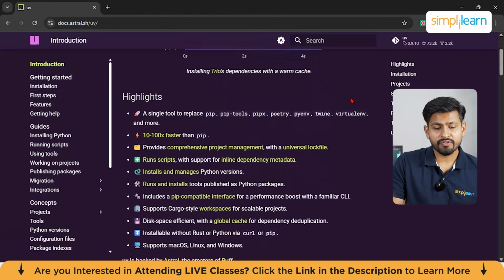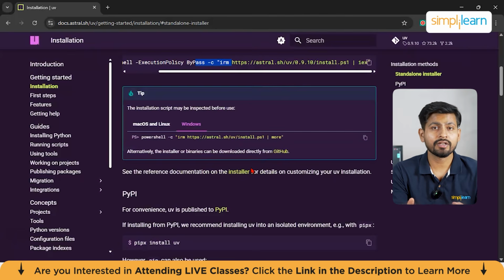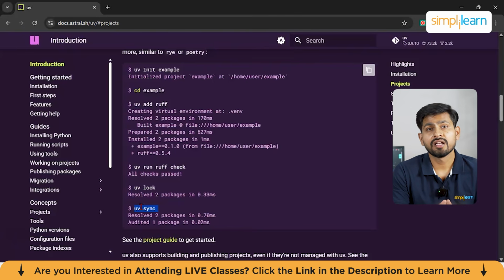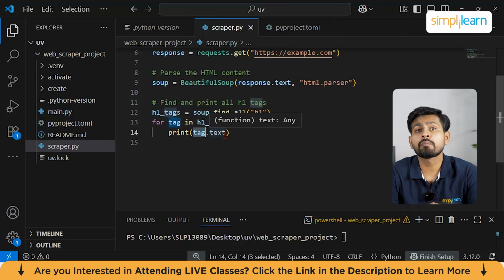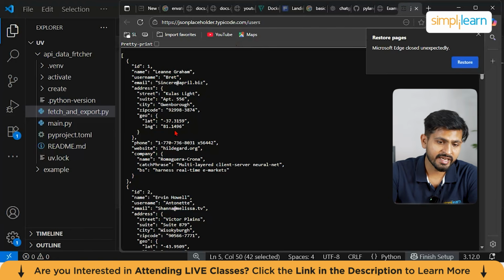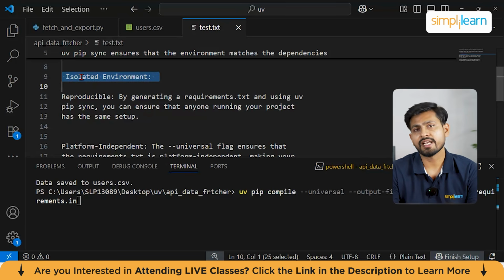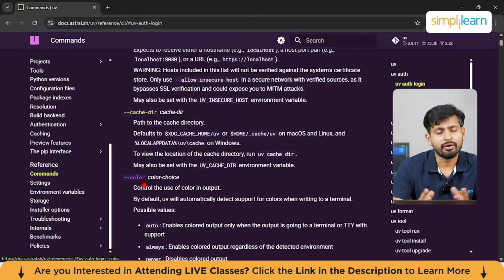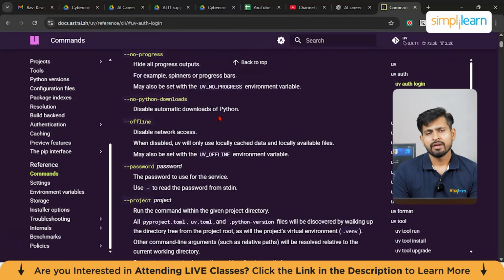UV Python Tutorial 2026 | UV Python Crash Course 2026 | UV Python Project Tutorial | Simplilearn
This Networking Tutorial for Beginners 2026 by Simplilearn, provides a structured, beginner-friendly journey into how computer networks actually function. It starts with the fundamentals of networking and gradually breaks down how internet requests flow behind the scenes. You’ll learn the essentials of networking devices, communication methods, and different network topologies. The course also covers IP and MAC addressing, transmission modes, and detailed insights into major network classifications. A clear explanation of the OSI and TCP/IP models helps build your conceptual foundation, followed by an overview of key networking protocols that power modern communication. The tutorial concludes with essential networking commands, giving learners both theoretical clarity and practical confidence for real-world use.

Following are the topic covered in this UV Python Tutorial 2026

00:00:00 Introduction
00:02:41 Introduction to UV
00:11:51 Installing UV
00:16:00 Setting Up the UVPython Project
00:18:30 Managing Dependencies with UV
00:20:00 Running Python Scripts with UV
00:24:18 Web Scraper Project
00:33:18 API data fetcher Project
00:40:00 Basic Commands

➡️ About Data Science Course

This Data Science course, in collaboration with IBM, propels your career to become a certified data scientist. The training program helps you gain expertise in skills like Python, SQL, Excel, Machine Learning, Tableau, generative AI, and more. Dive deep into data interpretation nuances and enhance your programming skills to elevate your Data Science career.

Key Features

Learning Path
✅ Programming Essentials
✅ SQL Certification Course
✅ Python for Data Science by IBM
✅ Applied Data Science with Python
✅ Machine Learning using Python
✅ Tableau Desktop Specialist Certification Training
✅ Data Scientist Capstone
Electives:
✅ PL-300 Microsoft Power BI Certification Training
✅ Essentials of Generative AI, Prompt Engineering & ChatGPT
✅ PC DS - Industry Masterclass by IBM

Skills Covered
✅ Generative AI
✅ Prompt Engineering
✅ ChatGPT
✅ Exploratory Data Analysis
✅ Descriptive Statistics
✅ Inferential Statistics
✅ Explainable AI
✅ Conversational AI
✅ Ensemble Learning
✅ Data Visualization
✅ Database Management
✅ Data Science
✅ Supervise and Unsupervised Learning